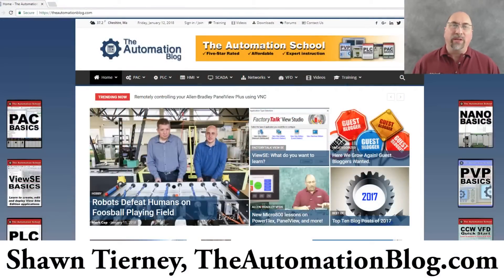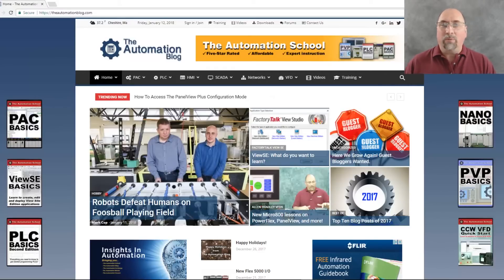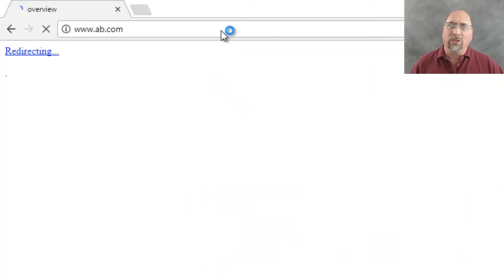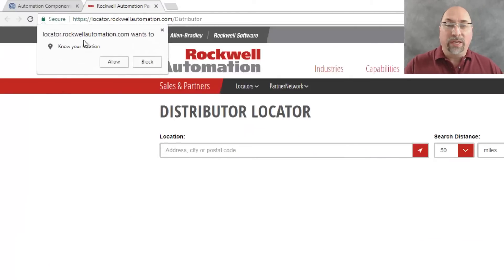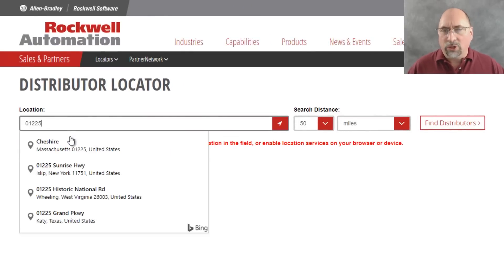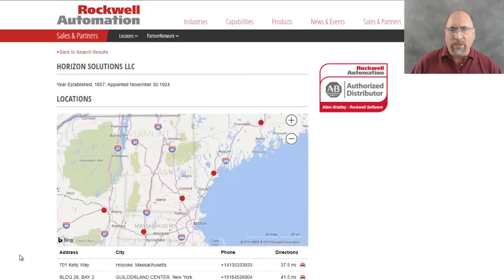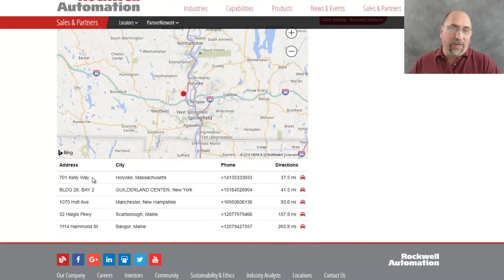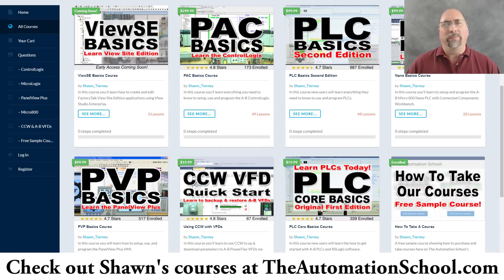How to find your local Rockwell (Allen-Bradley) Distributor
Shawn takes a look at the new and improved webpage used to find who your local Rockwell Automation distributors (or representatives) in Episode 17 of The Automation Minute Season 4.